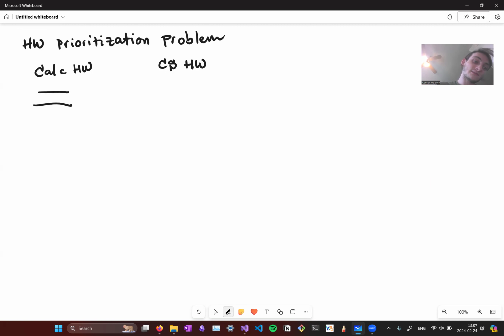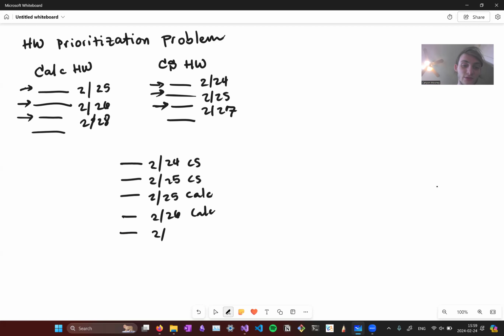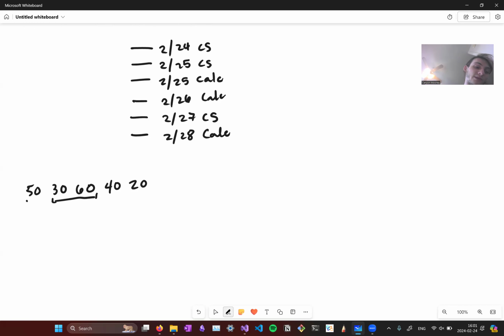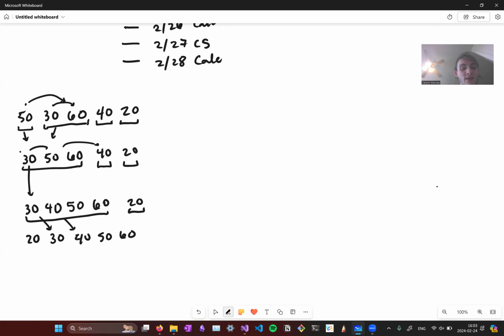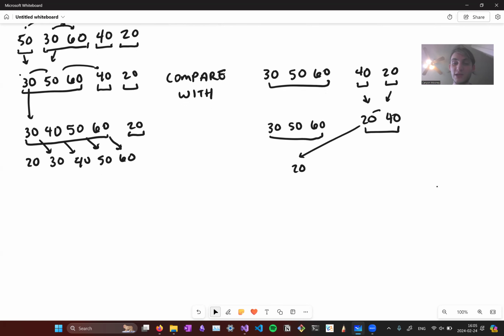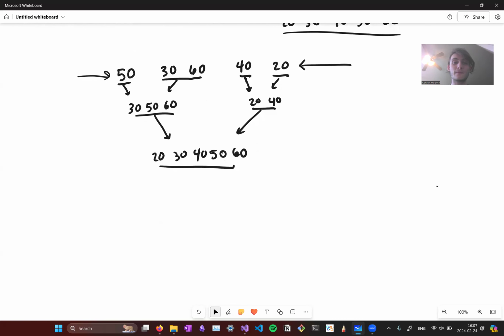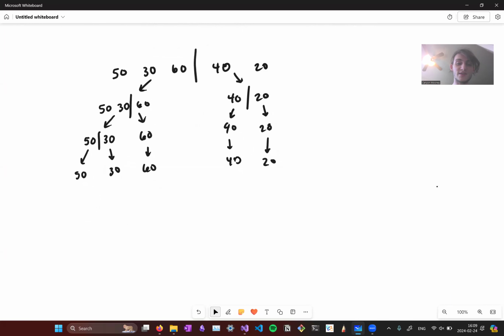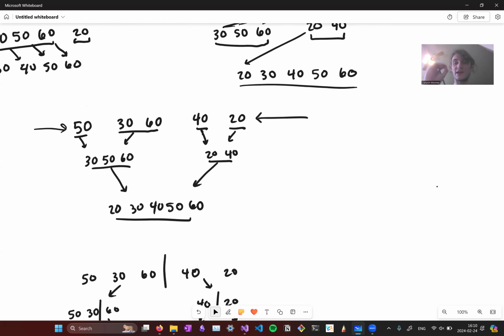Intro to Merge Sort